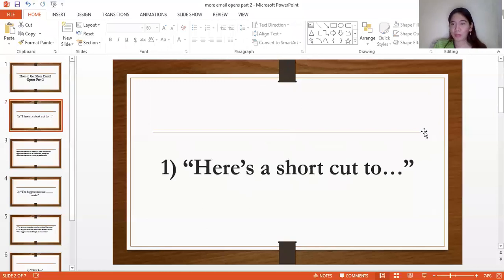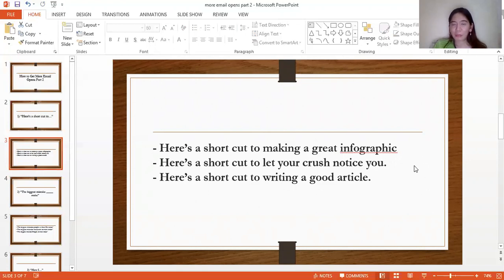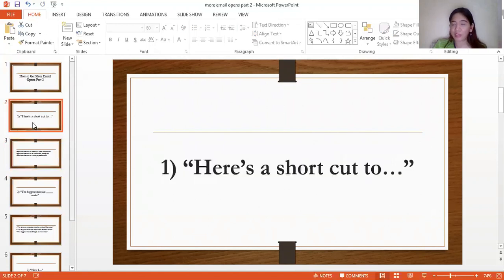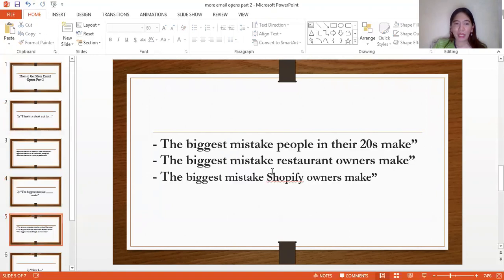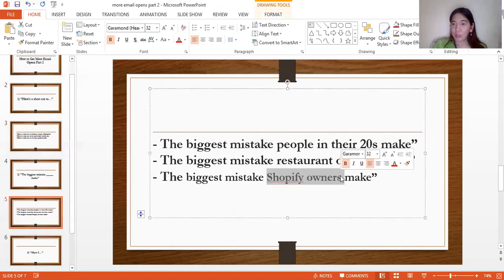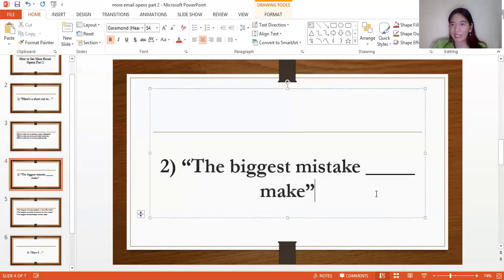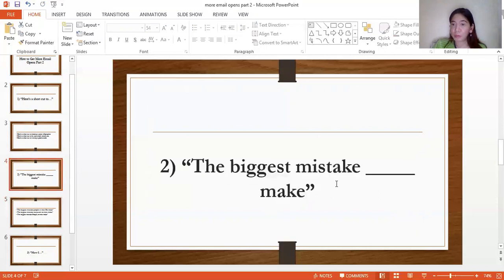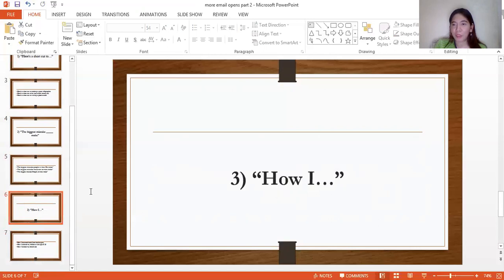How to Get More Email Opens Part 2!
Part 2 of How to Get More Opens for Your Emails

Here are some of the best email subject lines you can use to boost email opens

My name is Febrina Tanghal, an author and copywriter.

I am here to give you free tips and tricks about copywriting.  Especially its best practices on how to succeed in your business with the help of writing compelling copy that converts.

I really love it when you comment on any of my videos to interact with me.

Thank you and enjoy the videos! :-)